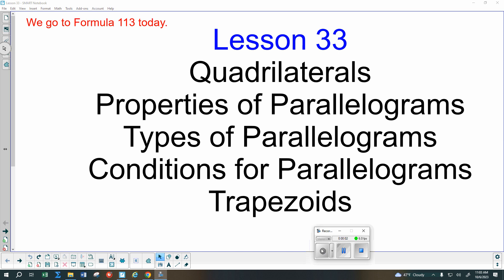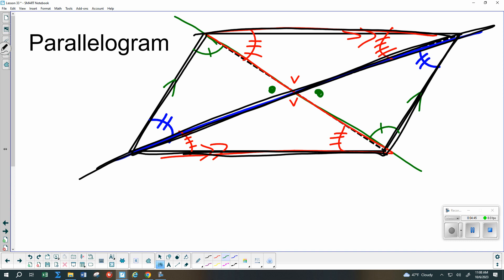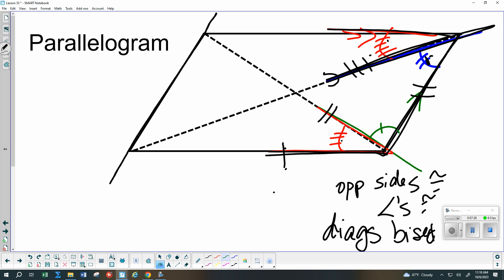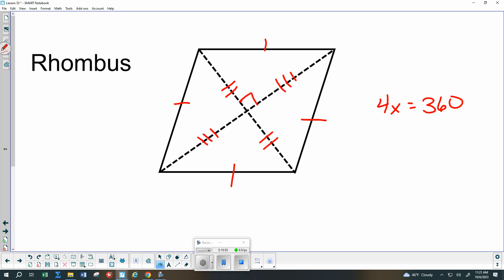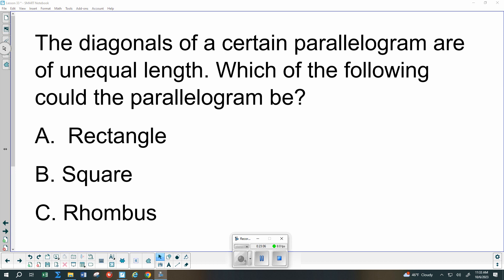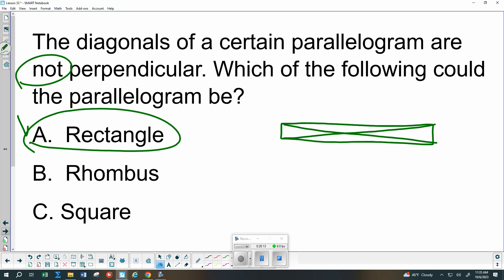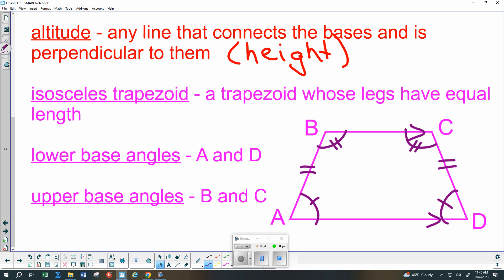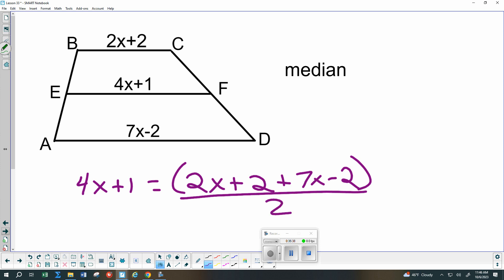Saxon Advanced Math Lesson 33 Quadrilaterals